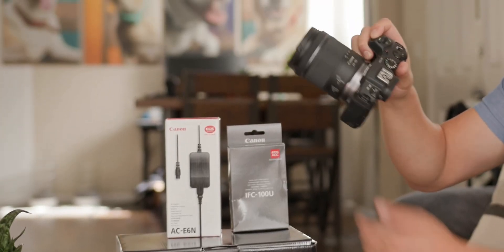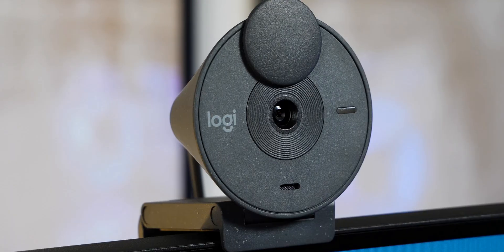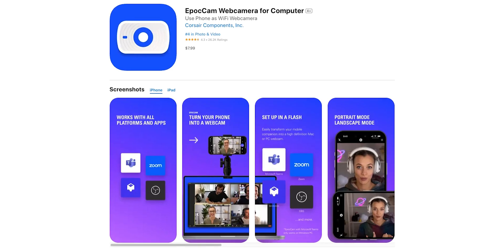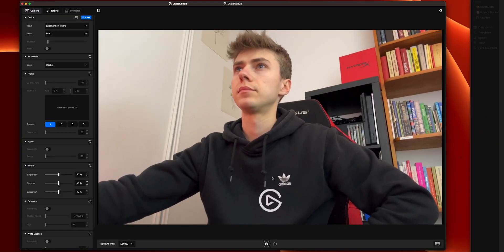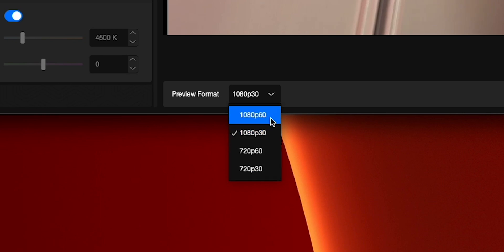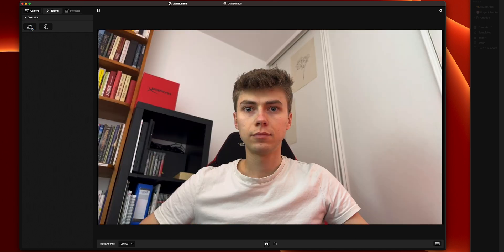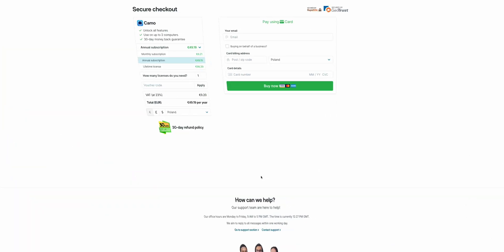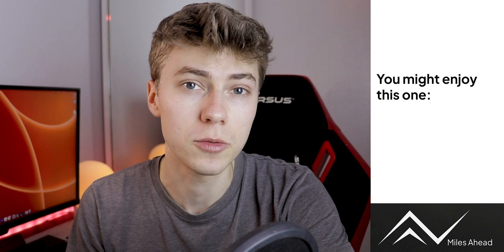Best Streaming Webcam You Already Have!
Watch this video before you buy any webcam! You might already have everything you need to elevate your video quality on YouTube, Twitch, or even Zoom calls!

🔗 Timestamps:
0:00 - The Problem
2:24 - iPhone only - EpocCam
5:36 - Android and iPhones - Camo App
7:52 - If you were to pay...